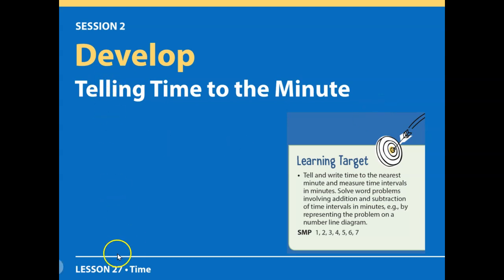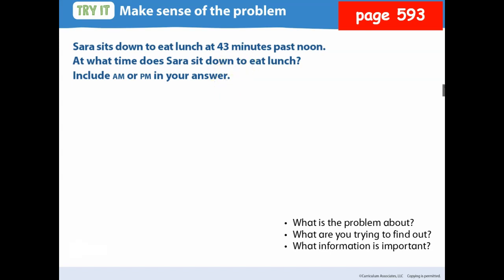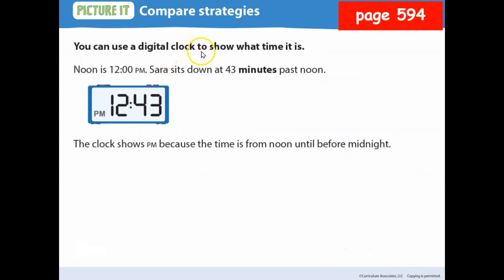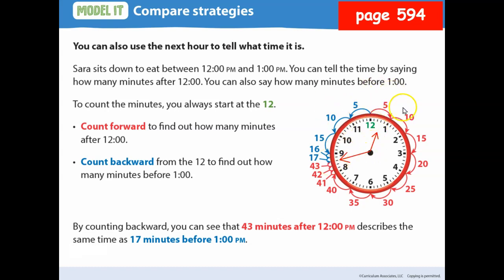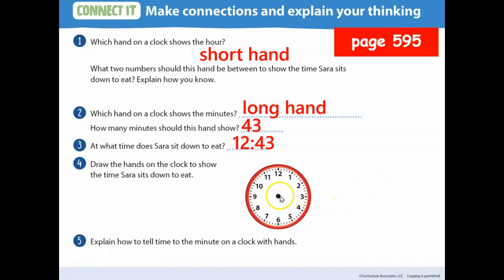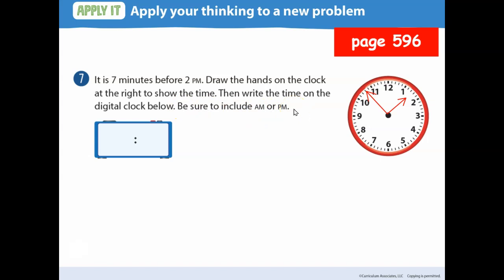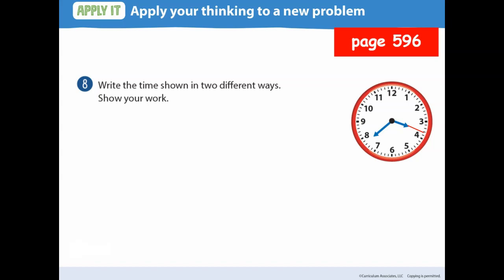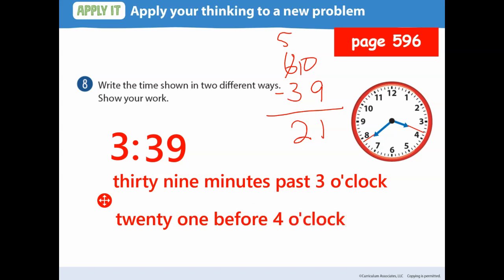Day 2 (3/15) - Working with TIME